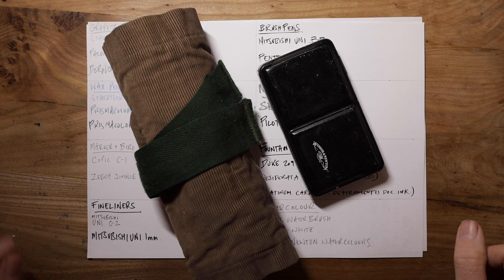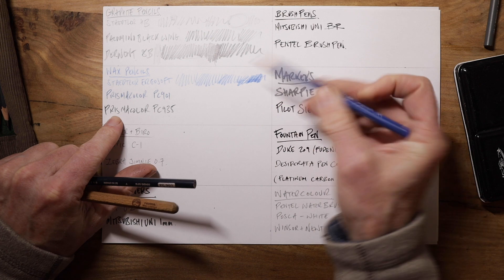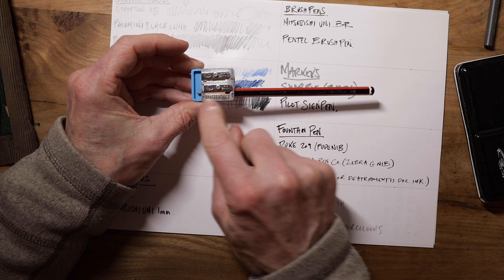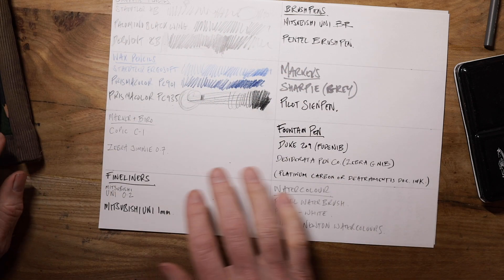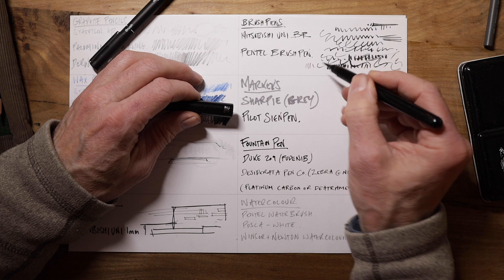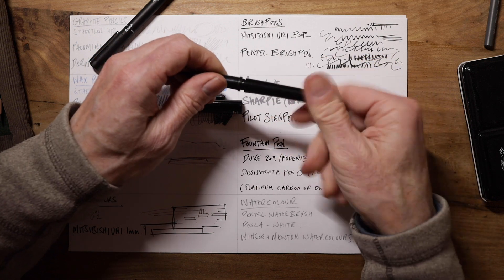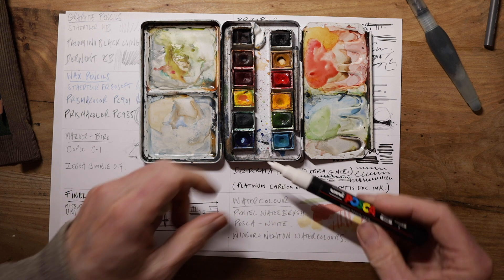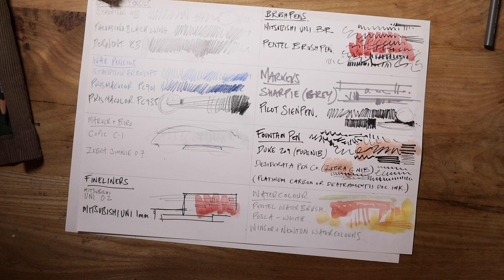My Favourite Drawing Tools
What artist doesn't enjoy trying out new drawing materials - or hearing what another artist's favourite tools are? Here are a few of the best tools I've found along the way. Let me know what yours are.

If you really, really enjoyed this and would like to perhaps have an original sketch, I've just set up a Patreon account and will be randomly giving away drawings to the patrons as well as doing a monthly livestream where I can give you help with your sketches...